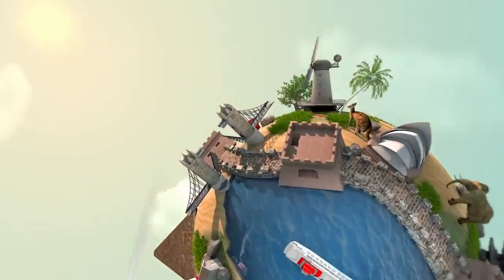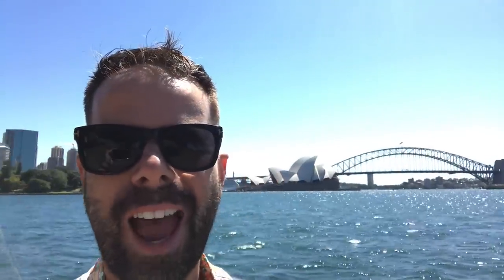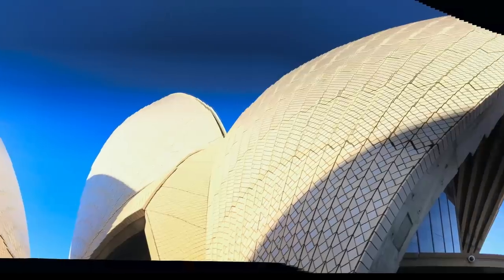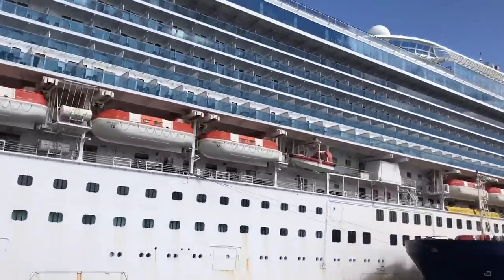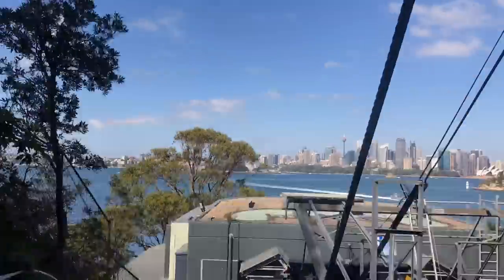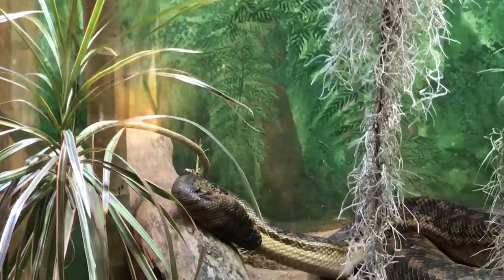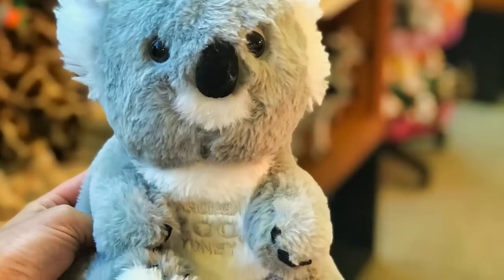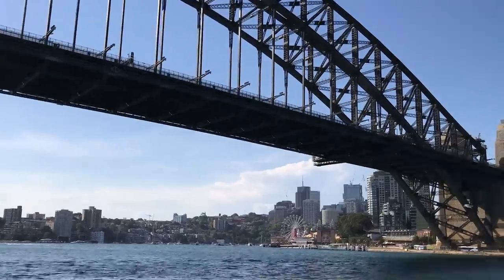What to do in Sydney, Australia for 3 Days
In this episode, I will show you what you can do in Sydney, Australia for 3 Days. We will start with the botanical Garden, a private tour of the Opera house, a world-famous zoo, Manly Beach and I have the perfect spot for a sunset dinner by the harbour.

Sydney is the first stop on many Australian itineraries, and for good reason. It's an inviting blend of exhilarating and easygoing. You can find excitement in the city, but drive just a few kilometres and you'll hit the golden sand of famous beaches like Bondi and Manly. Plus, with endless nature at its doorstep, Sydney is the starting point for day trips serving up the fresh air, unique flavours and locals who know a thing or two about living life to the fullest.